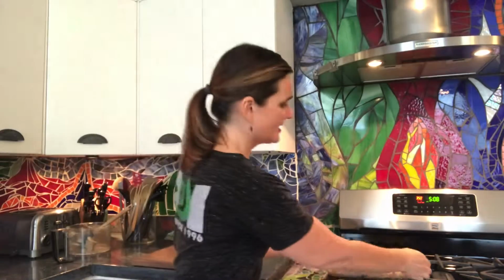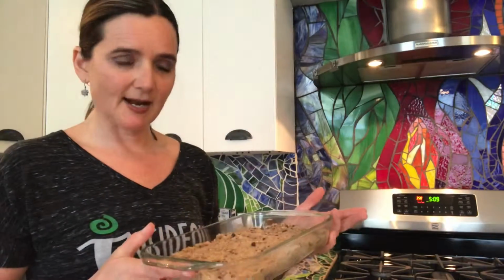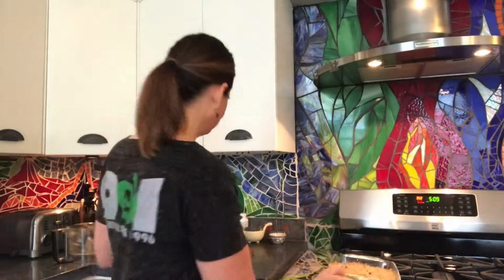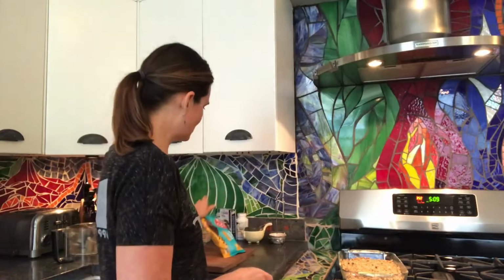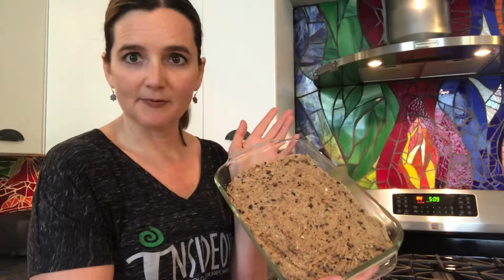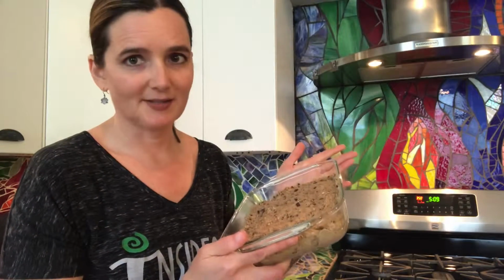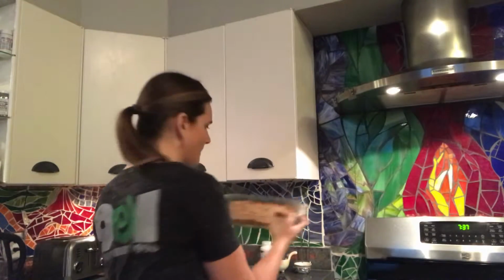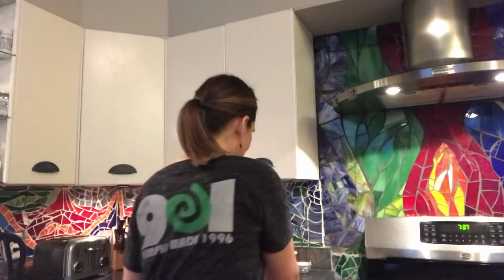Cooking from PINTEREST | Chocolate Chip Almond Blondies | Healthy, Vegan, Gluten Free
Sharing my first experience cooking a recipe from PINTEREST.  It was a WINNER!!!  For sure!

I am trying to cut back on sugar while I work to move from skinny fat to fit.  I still have a huge sweet tooth and LOVE CHOCOLATE.  This recipe turned out moist, delicious, and plenty sweet with natural sweetener only.  This should last us for desserts all week.

Let me know if you try this recipe and what you think.

*** Another tip I didn't mention in the video:  If you soak your almonds and dates in hot water and drain, you will get an even creamier batter.  I will do that next time. ***